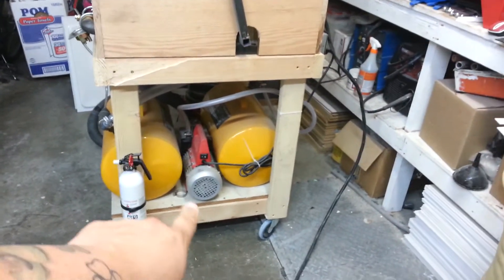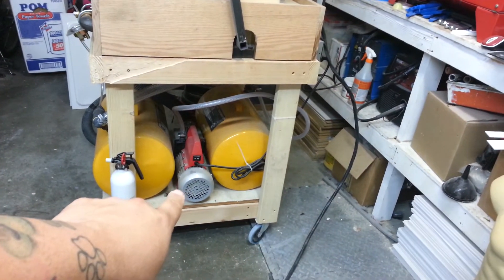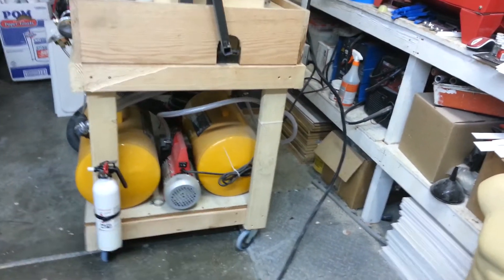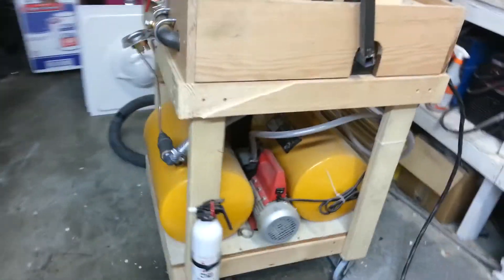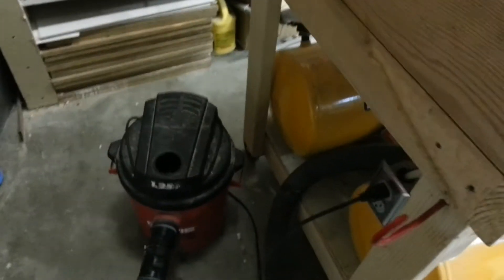DH's vacformer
This is a short walkthrough of my new machine. I built it all myself except for the electrical wiring. I used protoforms plans.